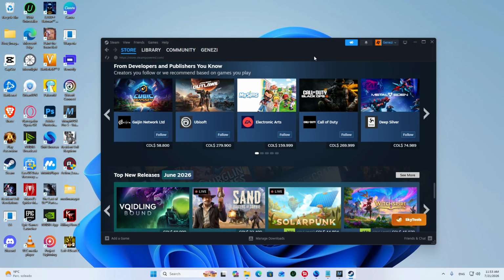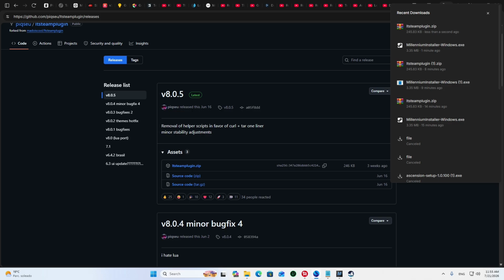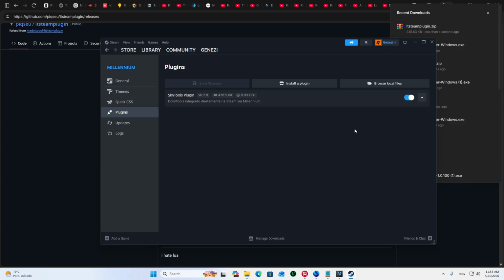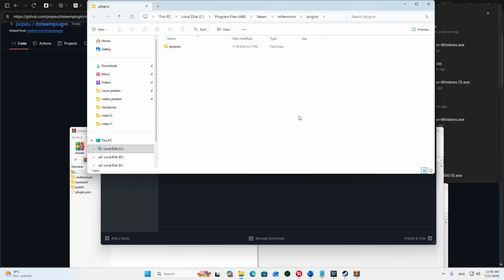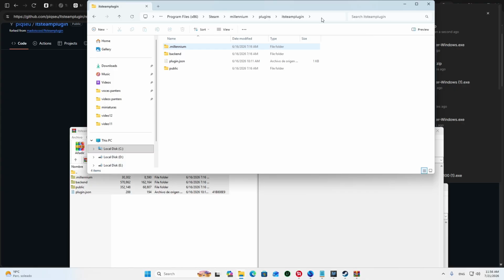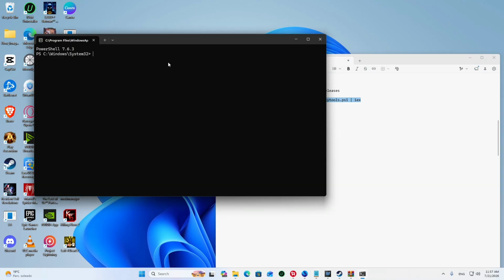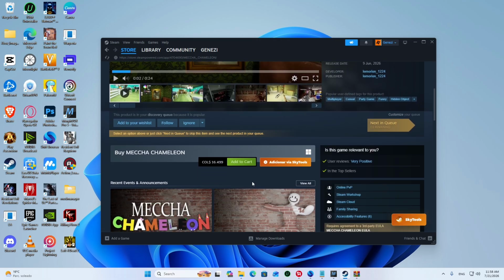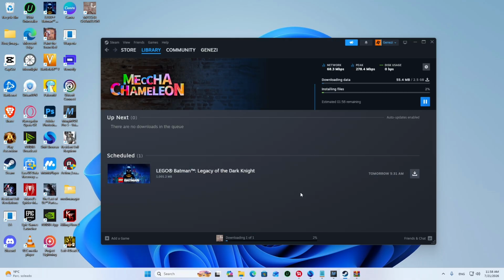How to Get Any Game Steam for FREE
✅ How to Get Free Steam Games  | Best Official Methods

Looking for the best ways to get free Steam games legally?

Whether you're new to Steam or want to grow your game library without spending money, this tutorial covers the safest and easiest methods.

In This Video:
🎮 How to Get Free Steam Games
🎁 Official Free Game Promotions
🧪 Steam Playtests & Demos
💰 Free-to-Play Games on Steam
🔒 How to Avoid Scams
✅ Latest Steam Tips

Discover how to find official giveaways, claim free games before promotions end, and make the most of Steam's free content while keeping your account secure.